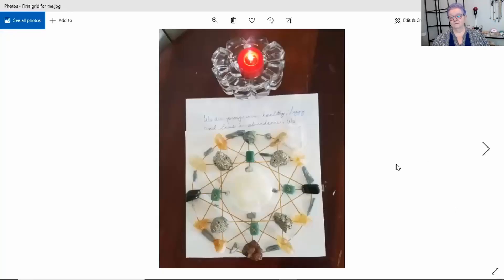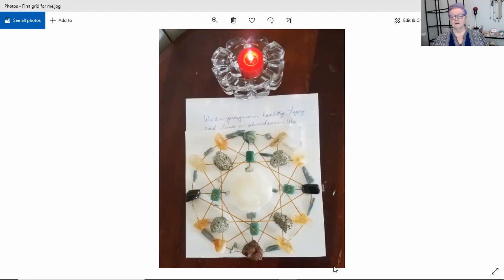Crystals and Cards - Nancy Jean's Garden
Hello and welcome to my Garden! Today I will be talking about my path from card reading into working with Crystals and Crystal Grids.

I'd also like to thank Dorothy Morgan for her affirmations on my gridwork!

All Content is for Spiritual and Entertainment Purposes Only